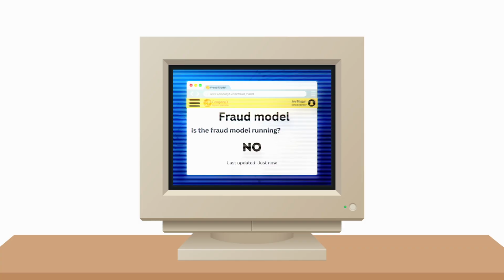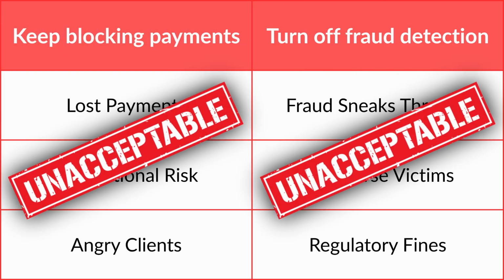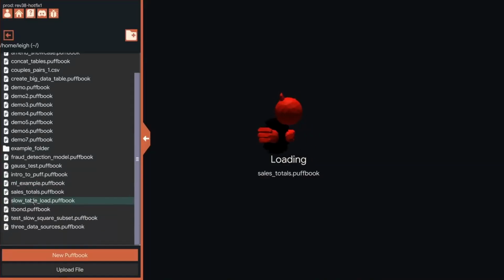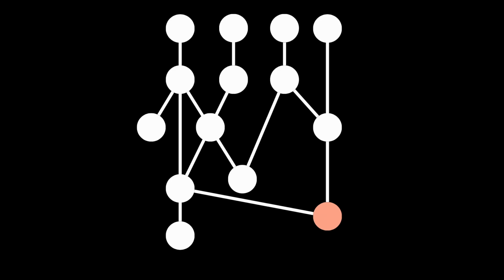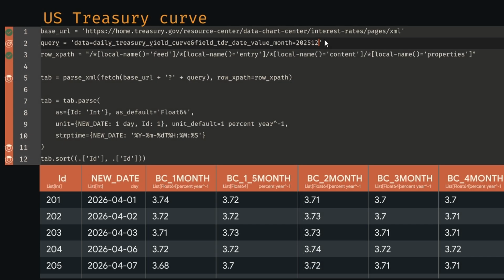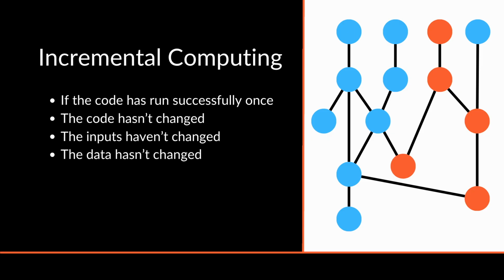Stop Losing Days to Model Debugging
If your team is losing time to this problem, get in touch

Every team that works with any data at all has been here. The model that was working fine yesterday is now producing numbers that are impossible and none of your Data Scientist, Data Engineer, ML Engineer or AI Engineer know why. It’s all hands on deck to get the problem fixed.

But getting the problem fixed isn’t as easy as it sounds. While checking the logs might be quick, the investigation that follows can take days of debugging and in the meantime the entire production model is either down or running on models no one can trust.

What if it didn’t have to take this long?

In this video we talk about exactly why model debugging is so painful and what it looks like when you can resolve the problem in minutes, rather than days.

Chapters:

00:00, - What happens when your model goes wrong?
00:40, - An Expensive Mistake,
02:15, - Fix it ASAP,
04:47 - Fix it Faster